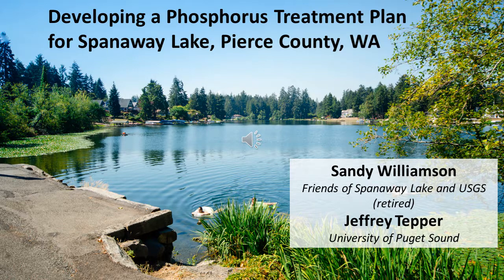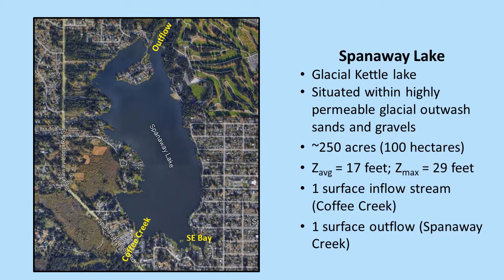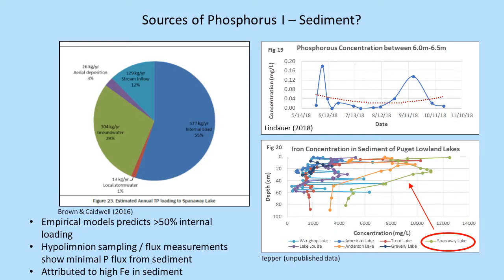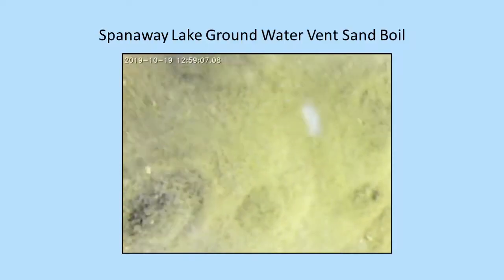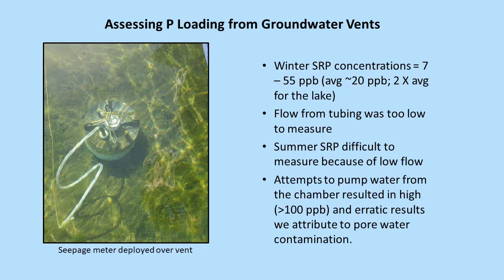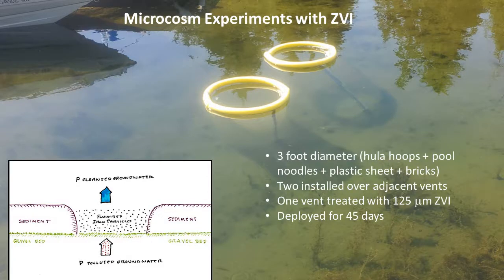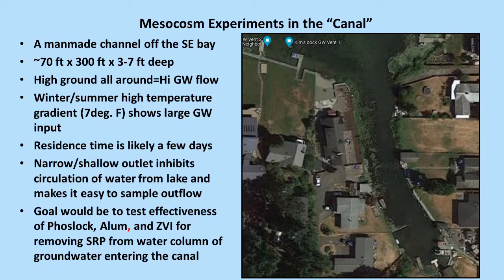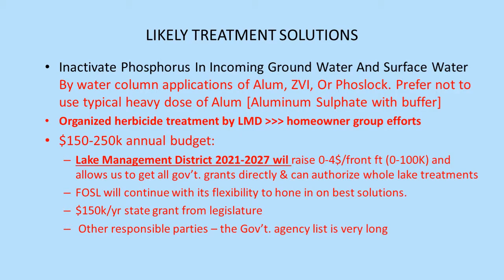Spanaway Lake talk at NALMS 2021 Williamson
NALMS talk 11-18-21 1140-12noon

Developing a Phosphorus Treatment Plan
for Spanaway Lake, Pierce County, Near Tacoma, WA